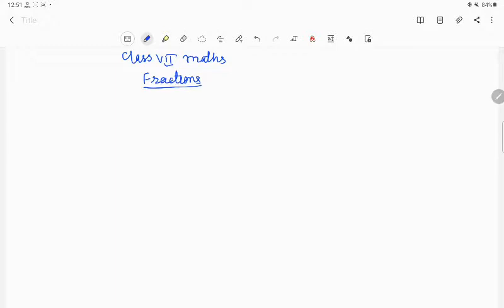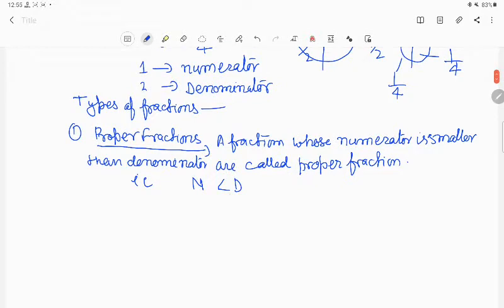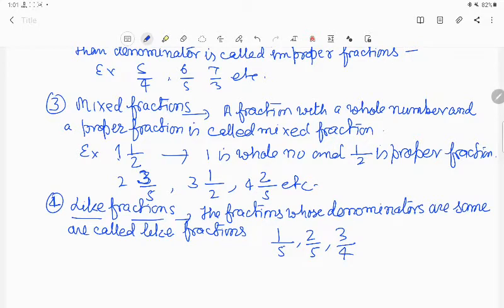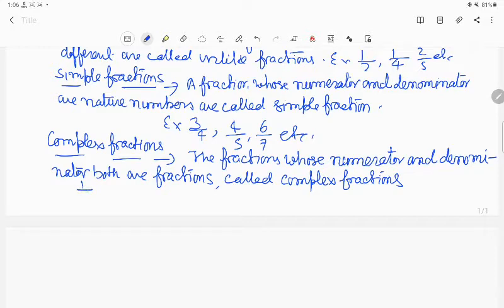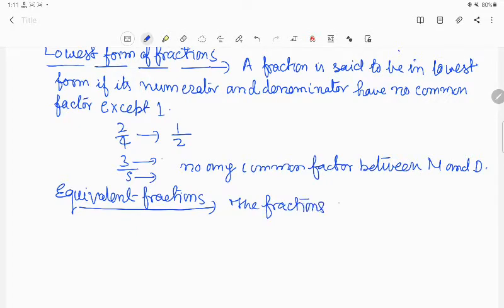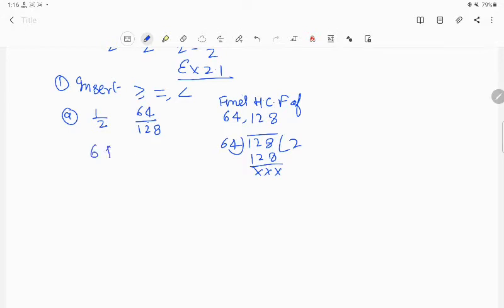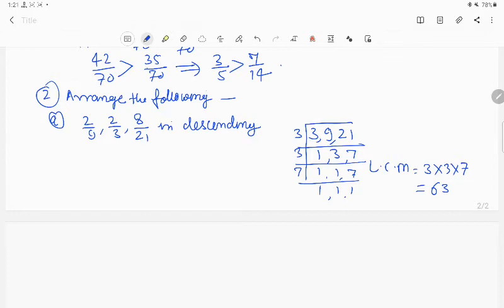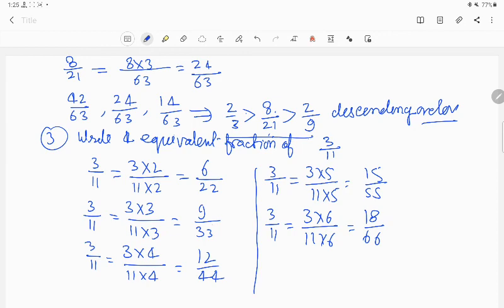Class 7 maths chap. 2 Fractions ex. 2.1